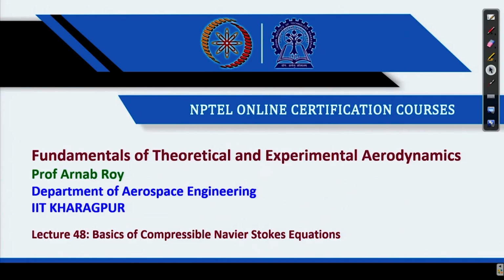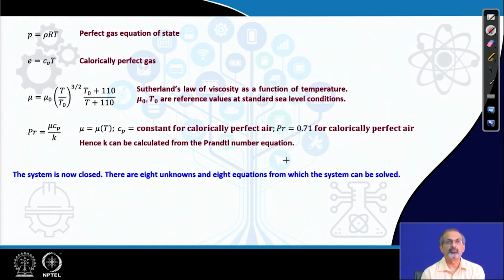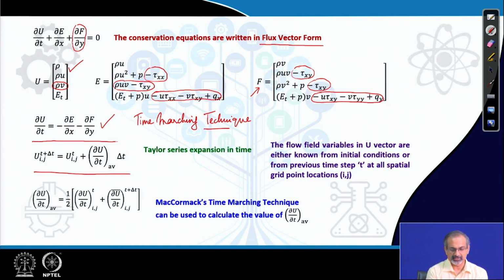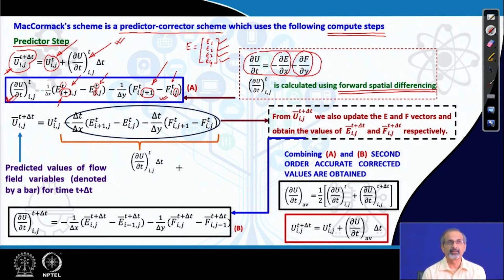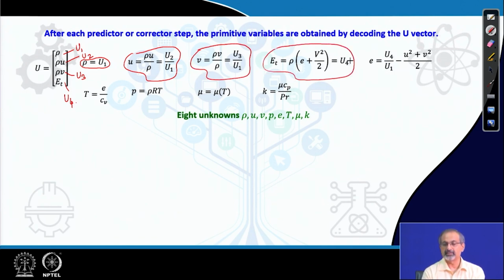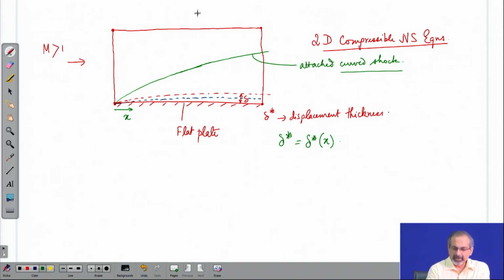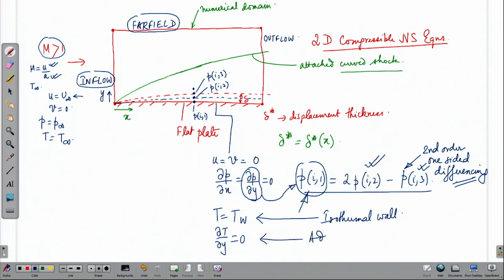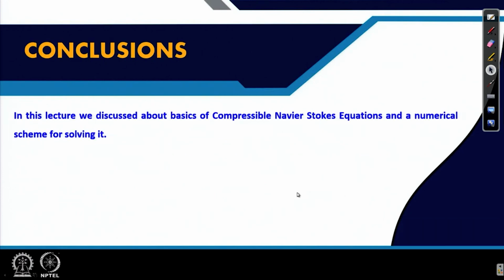Lec48: Basics of Compressible Navier Stokes Equations